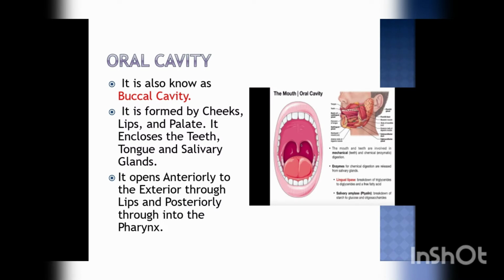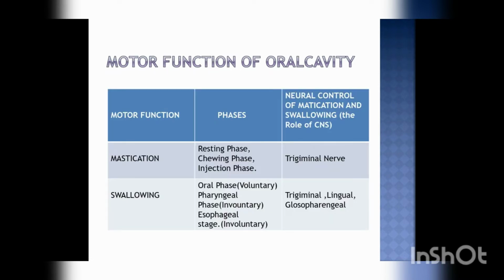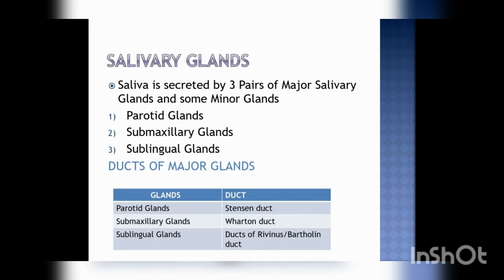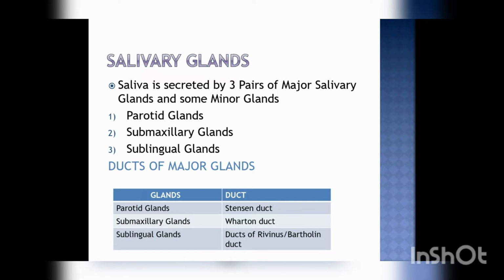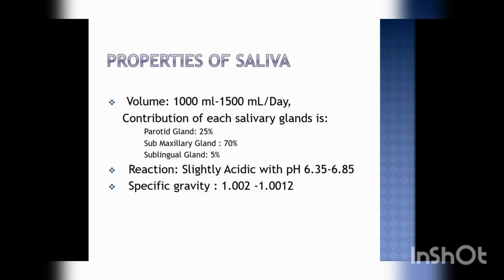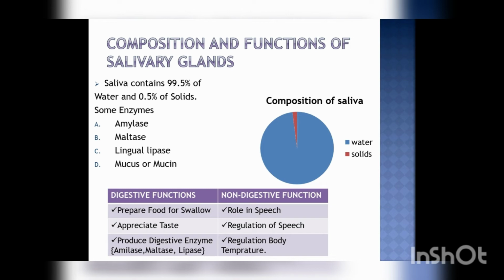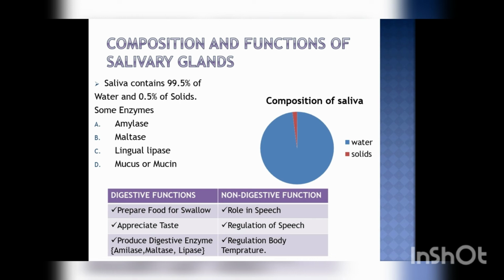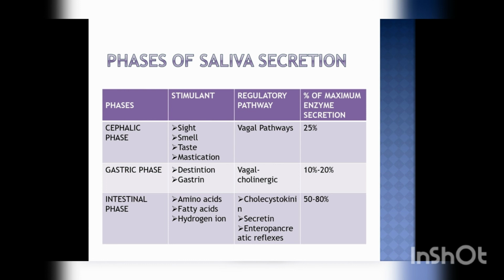Physiology of ORAL CAVITY and SALIVARY GLANDS.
I'm Pavithkumar student of Crimean Federal University (CFU) Simferopol,Crimea,Russia Here I explained about Oral cavity  about their Phases and functions , Salivary glands (Major and Minor Glands, Phases of secretion, Composition of  Salaiva)